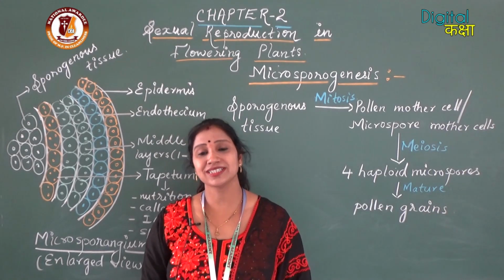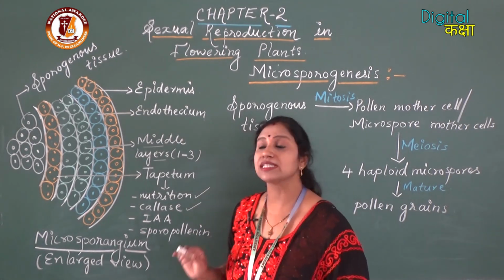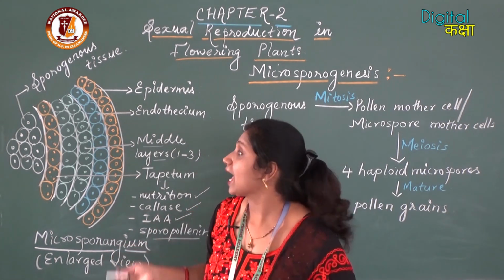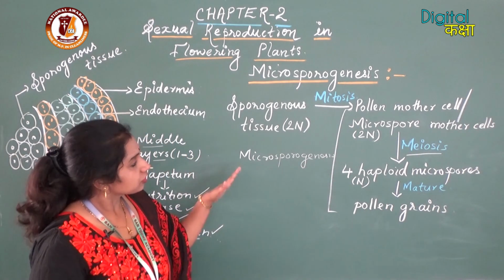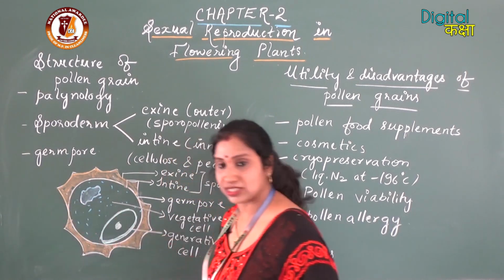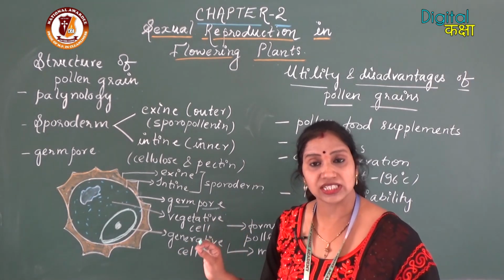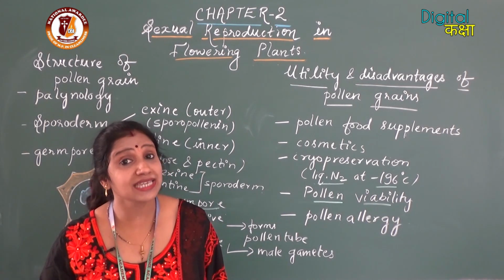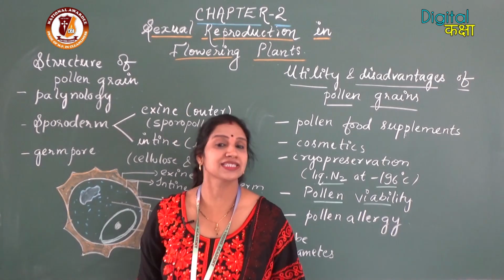STA Digital Kaksha | 12th | Biology | Sexual Reproduction in Flowering Plants | Part 2